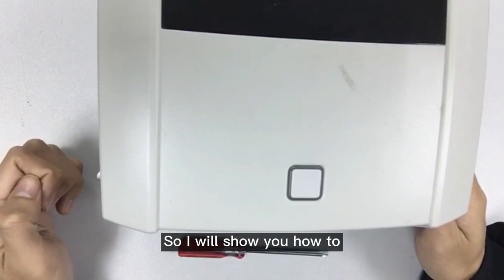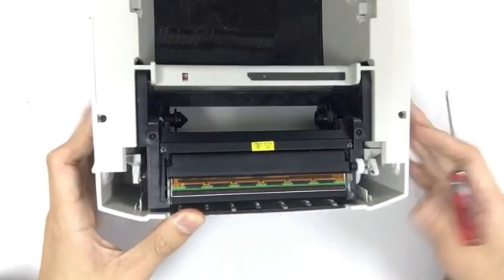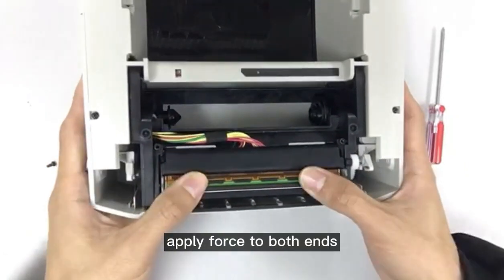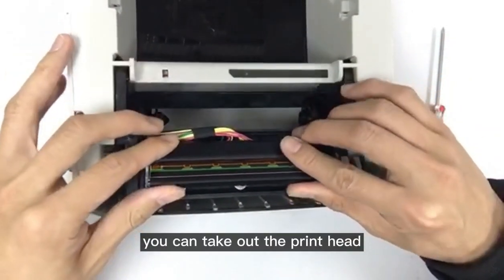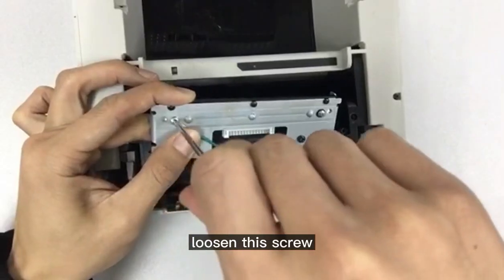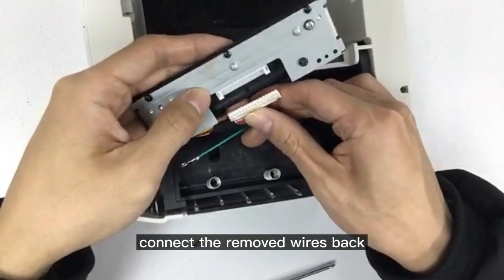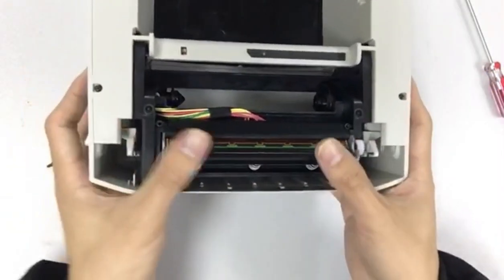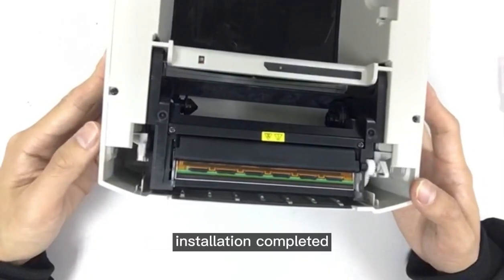replace the print head| @Deli Support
Learn how to unbox your Deli LaserJet Tank printer and set it up by connecting it to your network and to your computer or mobile device.（视频内容简介）

This video applies to the following printer models: Deli LaserJet Tank 1020 Series Deli LaserJet Tank 1500 Series Deli LaserJet Tank 2500 Series (其他适用的产品）

About Deli: Deli is a leading office supply and stationery brand in China. As a one-stop solution provider, Deli offers a comprehensive product category range including laser and inkjet printers, office machines, laminators, paper shredders, binding machines, safe products, security solutions, and services.

This video was produced by Deli.
Unboxing and Setting Up Deli LaserJet Tank 1020, 1500, 2500 Printers | Deli Printers | @Deli Support